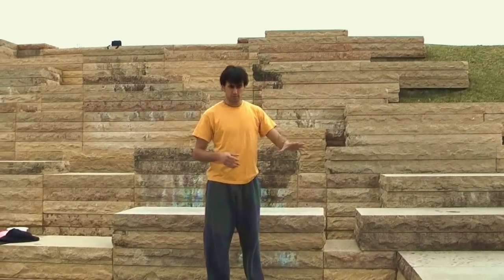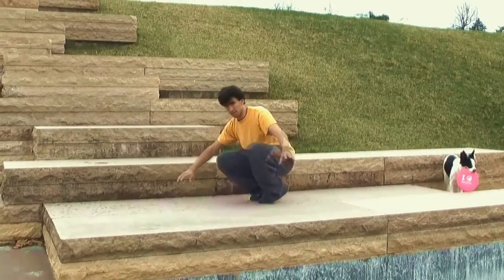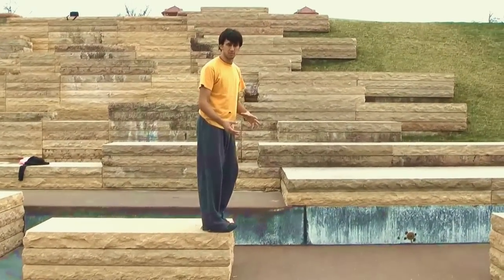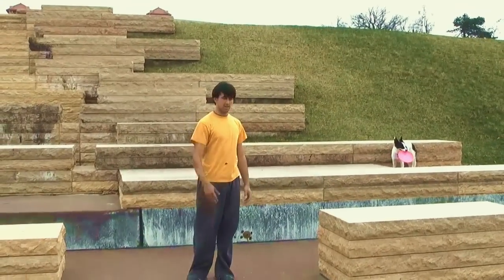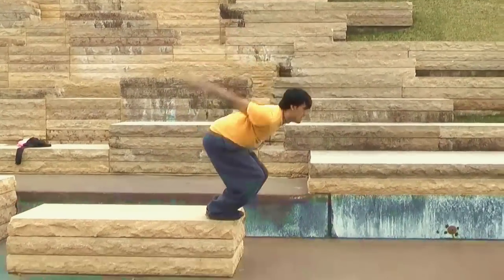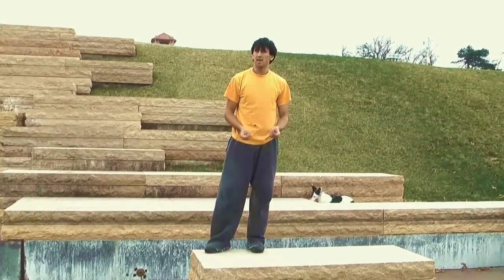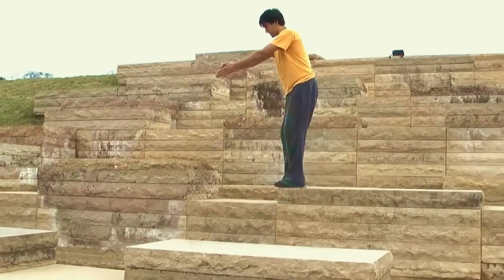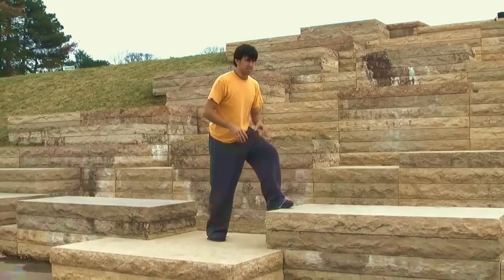Precision Tutorial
Epic breaks down how to do a PRECISION in his own words.